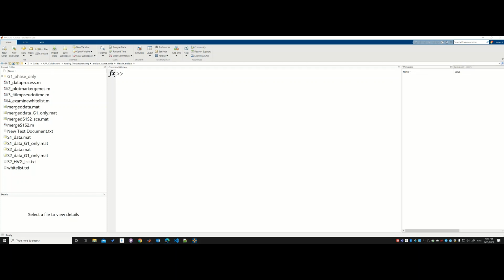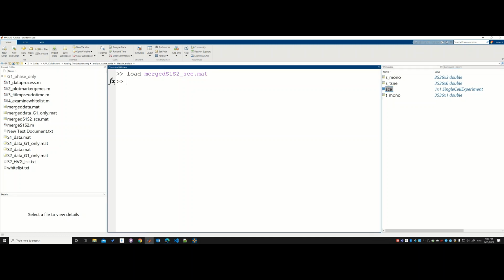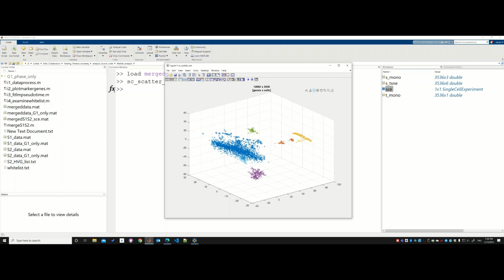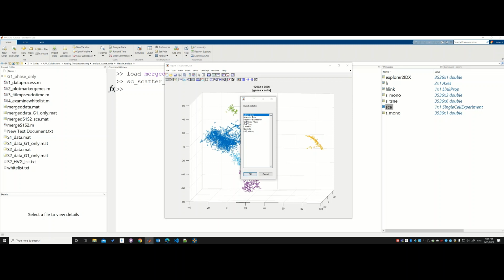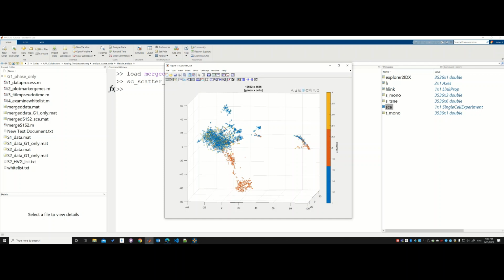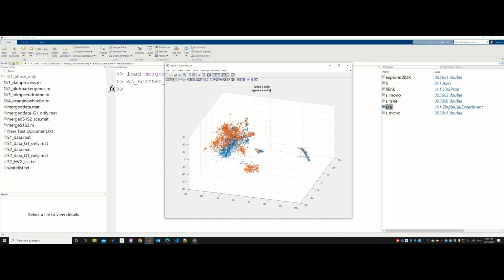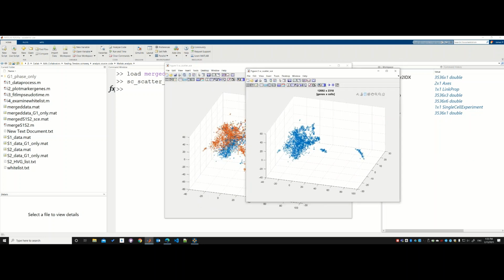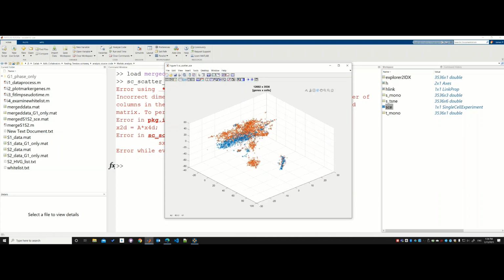scGEAToolbox: Using SCE class/object to store scRNA-seq data and using SC_SCATTER_SCE to explore it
Matlab toolbox for single-cell RNA-seq  (scRNA-seq) data analyses